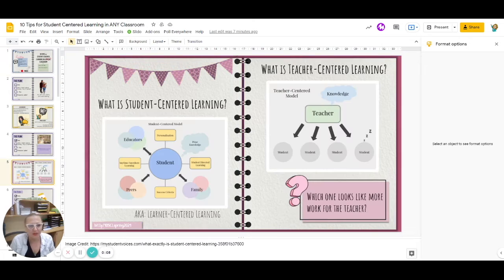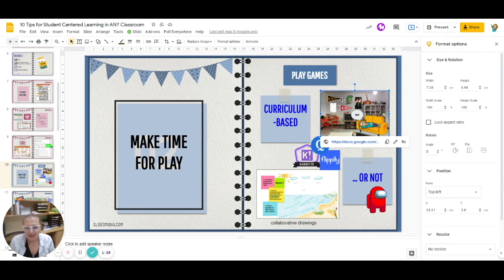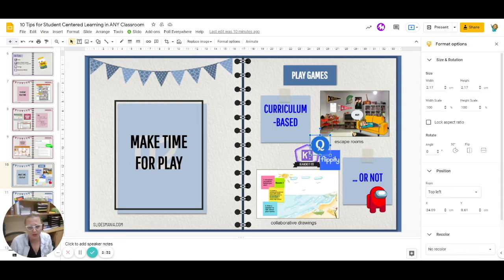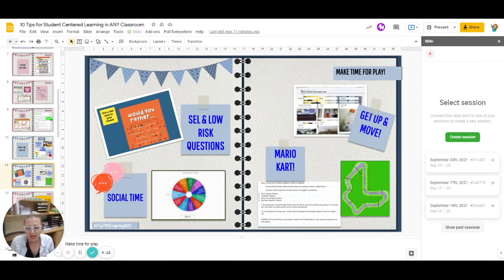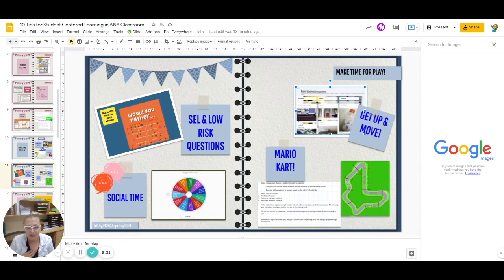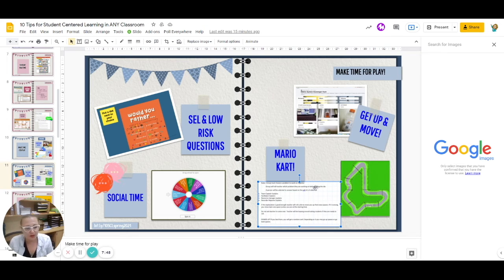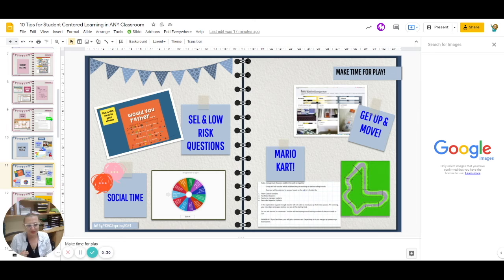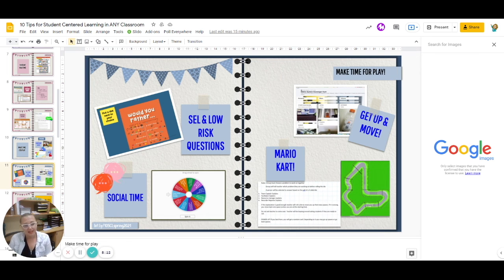Make Time for Play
Second video of the Student-Centered Learning Series!